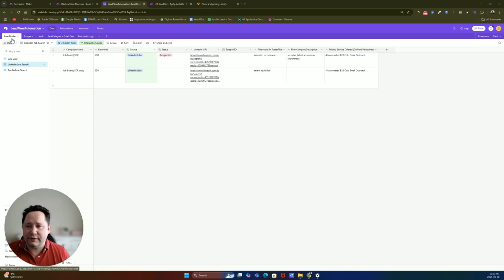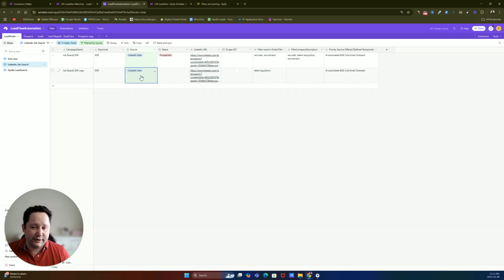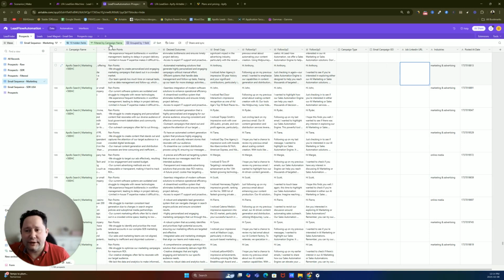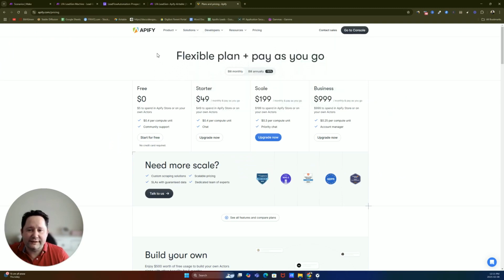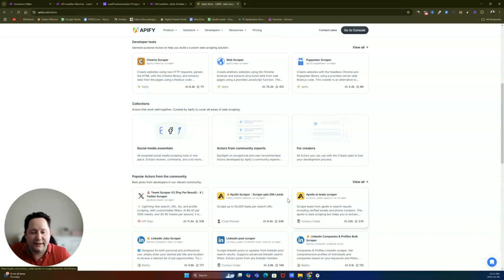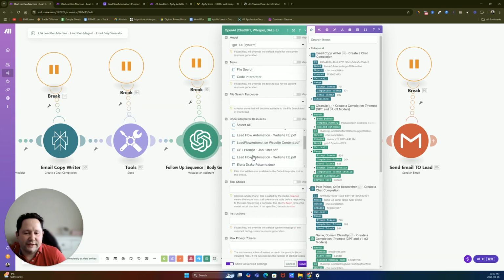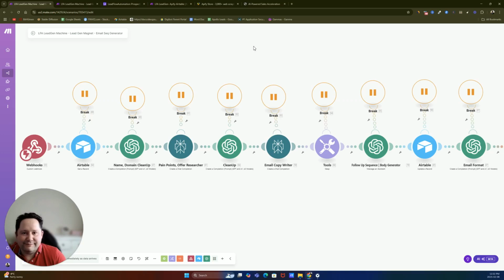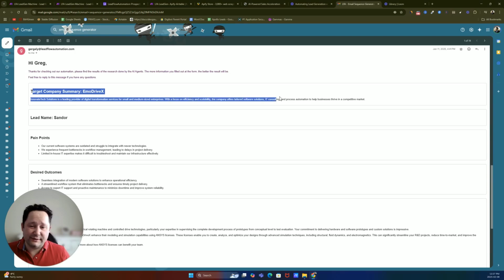10x your B2B Cold Email Outreach with Make.com, Airtable Apify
🚀 Discover how to send thousands of highly personalized cold emails daily using AI! In this step-by-step tutorial, I show you how to build a powerful automated outreach system using Airtable, Make.com, and AI that researches prospects, analyzes businesses, and writes converting emails - all on autopilot.
⏱ Timeline:
0:00 - Introduction
0:47 - System Overview
2:13 - Airtable Setup & Campaign Management
3:53 - Lead Scraping with Apify
5:55 - Email Sequence Generation
7:17 - AI Research & Analysis
8:36 - Email Writing Automation
10:35 - Real Example Demonstration
🔑 Key Features Covered:

Automated prospect research
AI-powered email personalization
Multi-step sequence generation
Campaign management in Airtable
Lead scraping automation
Custom AI prompting

💪 Ready to scale your outreach? This comprehensive guide shows you exactly how to build an automated system that generates personalized, high-converting email sequences at scale.